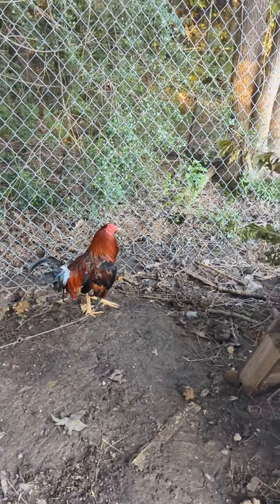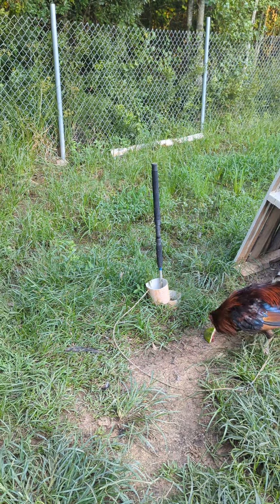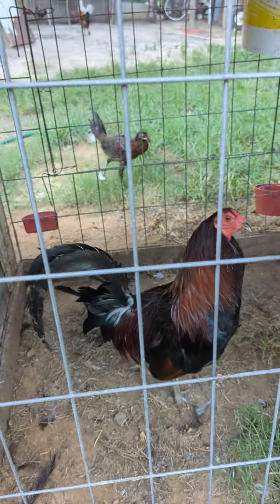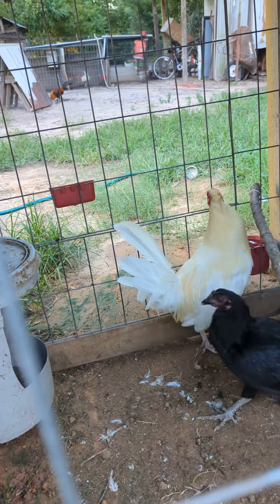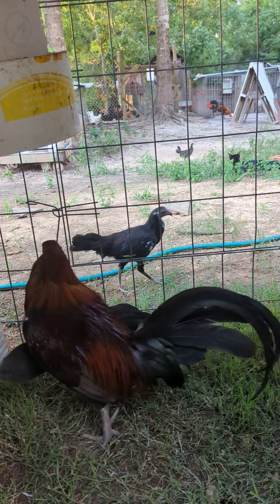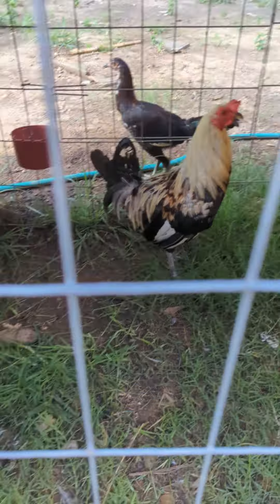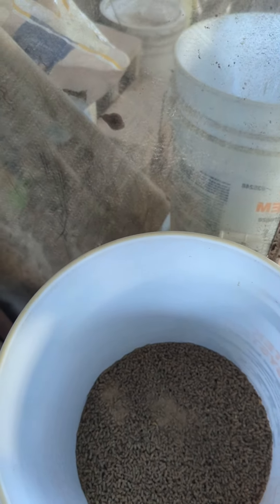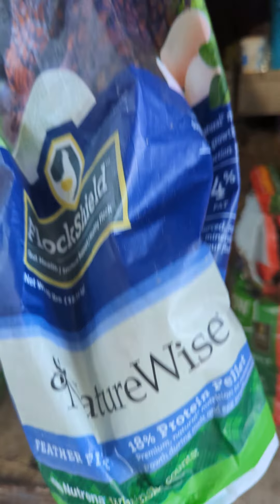How to handle roosters on the molt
Check out the birds after the Molt